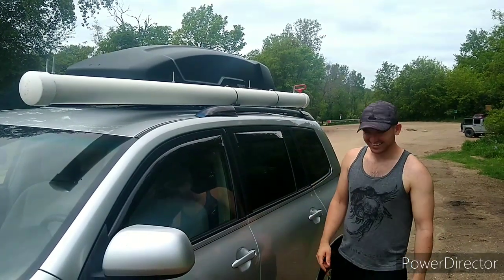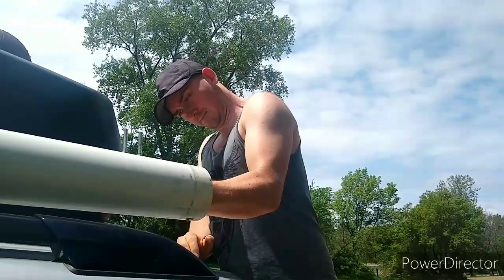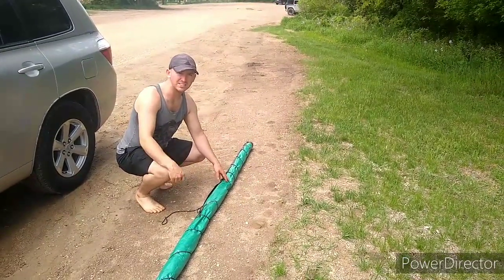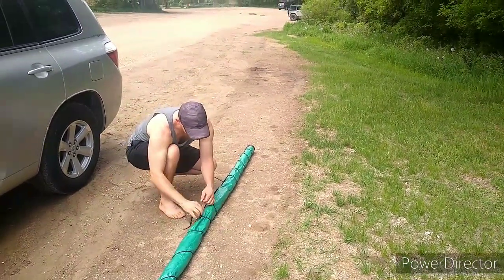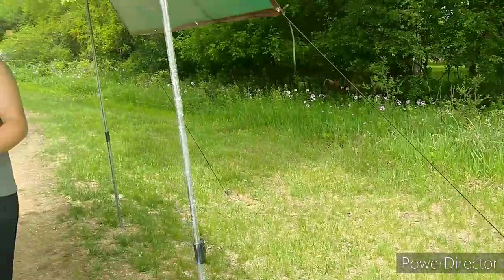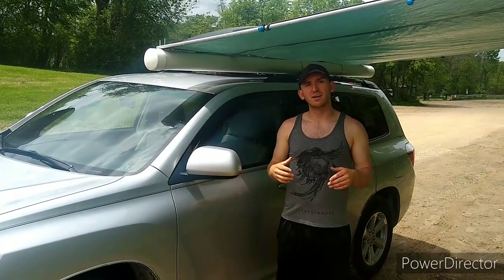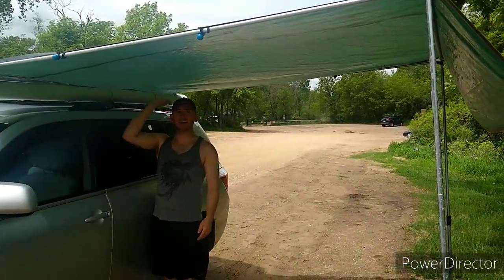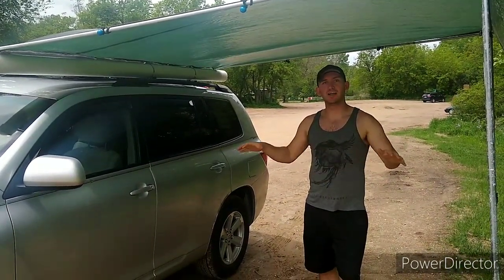The PVC Pipe On My Car (DIY SUV Awning)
Here's what's up with the PVC pipe on the roof of my car.